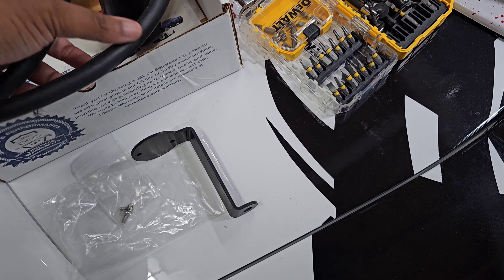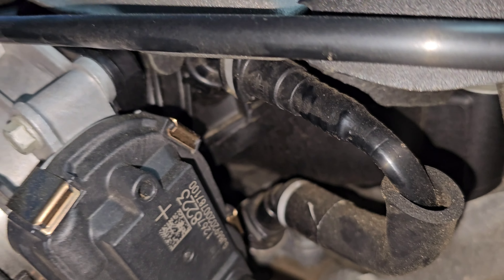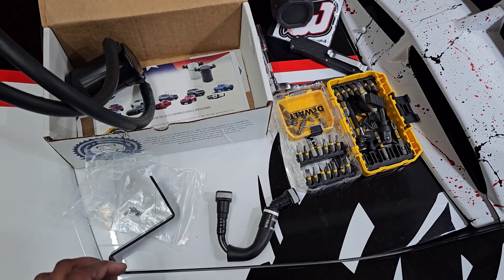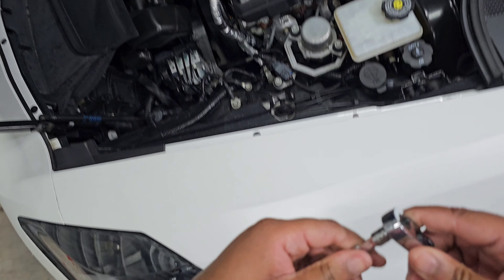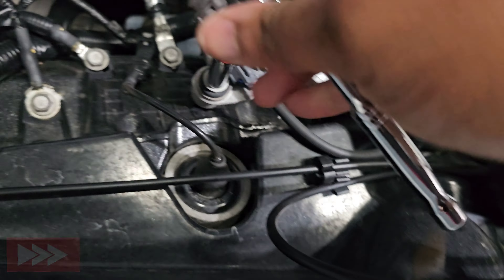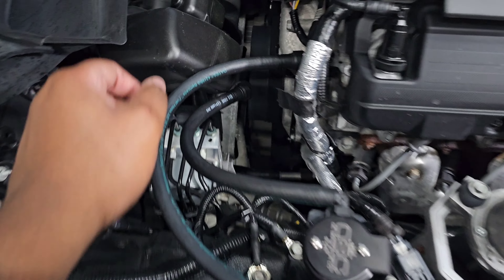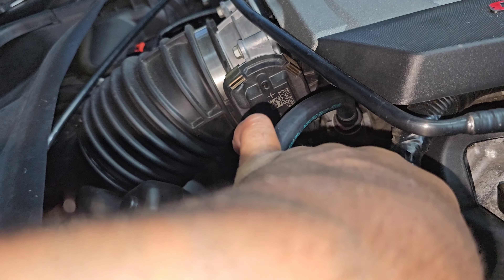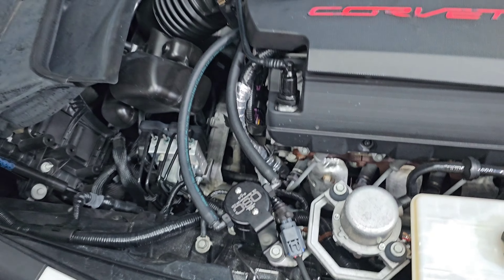How to install a Oil catch can/ oil separater on your C7 corvette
About Gwaponolimits
This is my Official YouTube channel im A father, Army veteran, car enthusiast. Just living life to the fullest.  Check out the Car collection. Like my bagged hellcat charger,  7 speed Manual  C7 grandsport,  my lifted Megacab Ram,  my fiat 500 abarth and  jeep grand cherokee summit with a Hemi.  My 8 pitbulls 5 cats 1 pomeranian. I do my own installs, go to car show/meets , muckbangs, vlogs and alot more. For instant updated check out my social at the top ☝🏽 follow me and show me some love.

💥CORVETTE BUILD💥

▪️INTERIOR LEDS

▪️TIRES

▪️FRONT SPLITTER

▪️TAILIGHT TINT

▪️WRAP

▪️SIDESKIRTS

▪️E-cowlboy Dash Organizer Shelf Container

▪️Inner Door Armrest Storage Box Tray

▪️Dewhel Jack Pad Adapters

▪️Carbon Fiber Bright Non-Slip STEERING WHEEL Cover

▪️Door Bowl Paint Scratch Protector Cover

▪️Carbon Fiber Side Meter Dashboard Panel Frame Cover Trim

▪️ABS Black Rear Tail Light Lens

▪️Carbon fiber look steering wheel Cover

▪️Carbon Fiber Steering Wheel molding Trim

▪️Carbon Fiber Control Gears Panel Protective Cover molding Trim

▪️ Carbon Fiber Interior Door Handle molding

▪️Carbon Fiber Engine Start/Stop Push Button

▪️ BLACK 4" QUAD EXHAUST TIPS

▪️EOS REAR DEFFUSSER